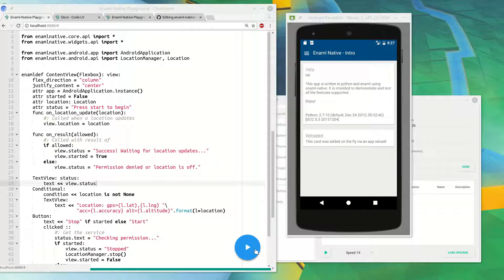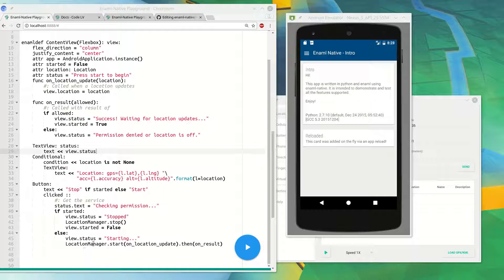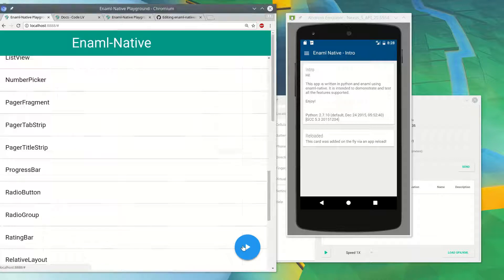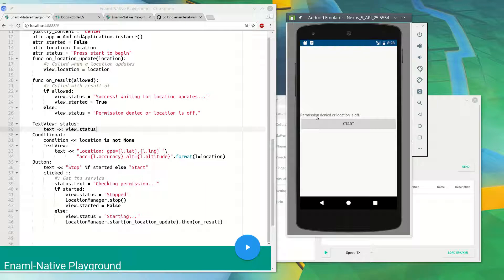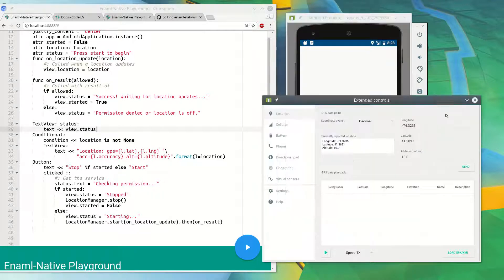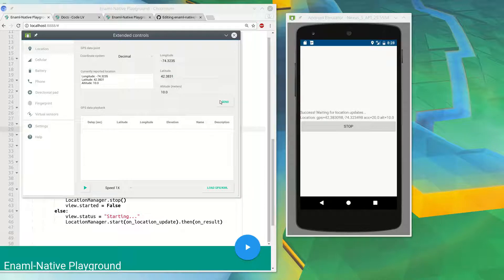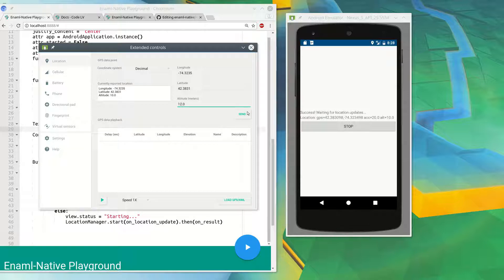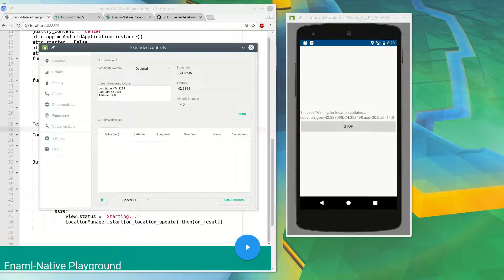Enaml Native - Android apps in Python - GPS location and permissions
An example showing usage of Androids LocationManager and permission system with enaml-native!

for more examples.